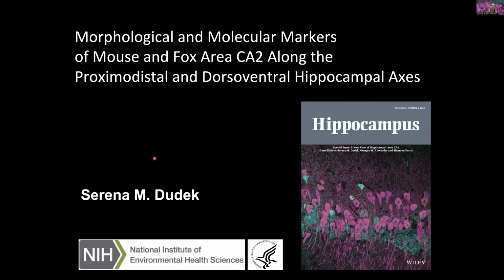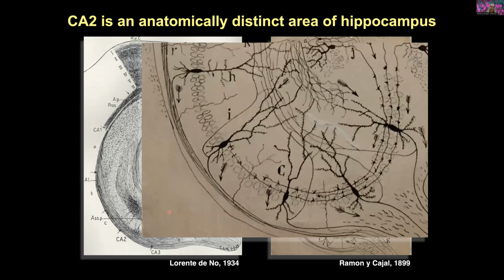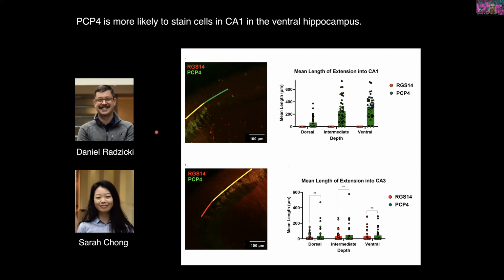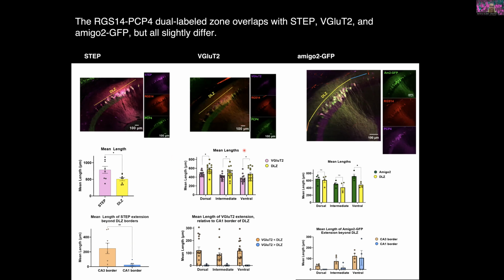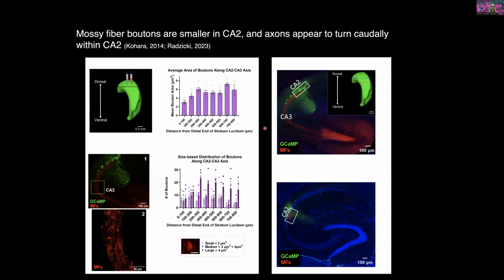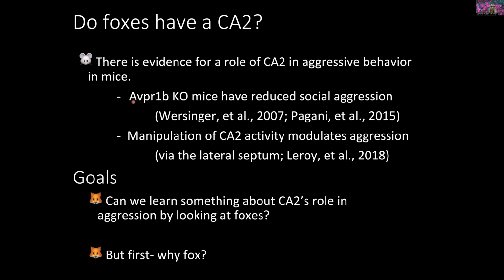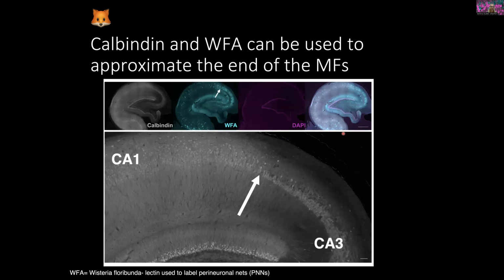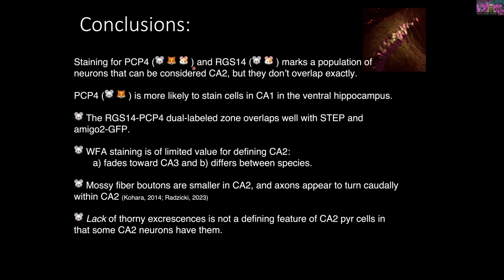Serena M. Dudek - Morphological and Molecular Markers of Mouse and Fox Area CA2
Full title: Morphological and Molecular Markers of Mouse and Fox Area CA2 Along the Proximodistal and Dorsoventral Hippocampal Axes
Speaker: Serena M. Dudek [1]

This video has been recorded during the following event [2]:
Virtual symposium - May 19, 2023
A New View of Hippocampal Area CA2
Celebrating the Hippocampus Special Issue on CA2

Further reading:
Dudek et al., 2023, Morphological and molecular markers of mouse area CA2 along the proximodistal and dorsoventral hippocampal axes [3]
Radzicki et al., 2023, Defining hippocampal area CA2 in the fox (Vulpes vulpes) brain [4]